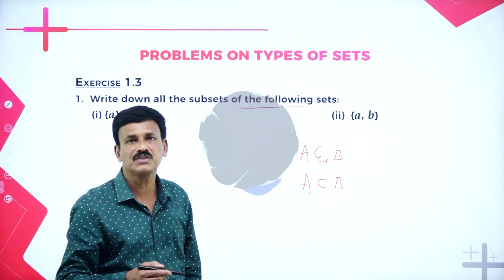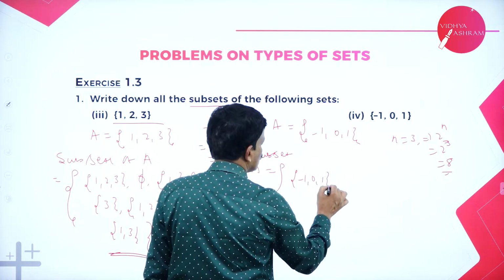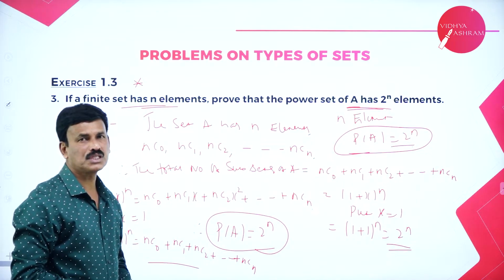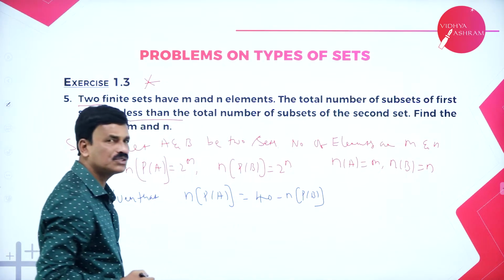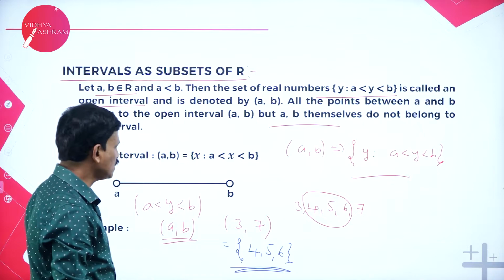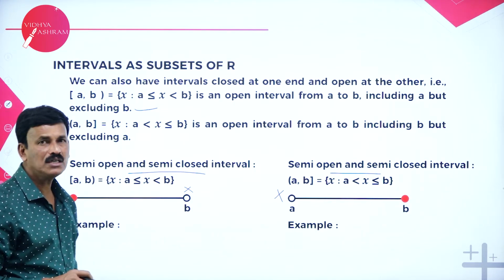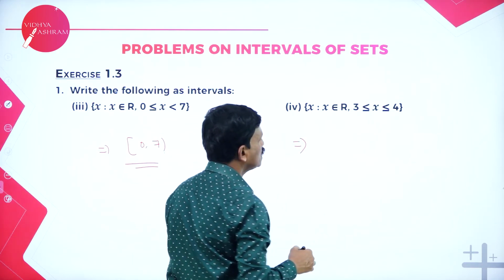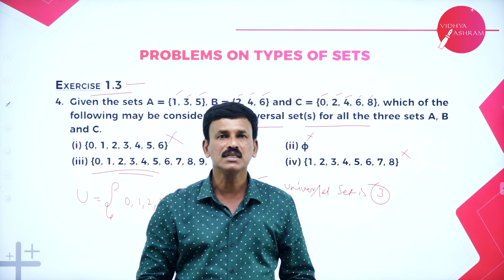DAY 04 | MATHEMATICS | I PUC | SETS | L4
Class : I PUC
Stream : SCIENCE
Subject : MATHEMATICS
Chapter Name : SETS
Lecture : 4